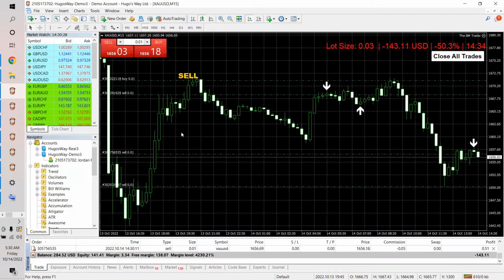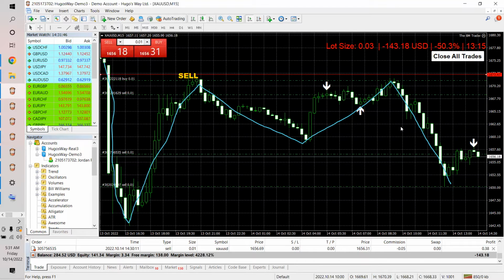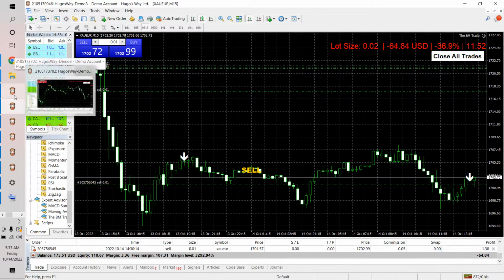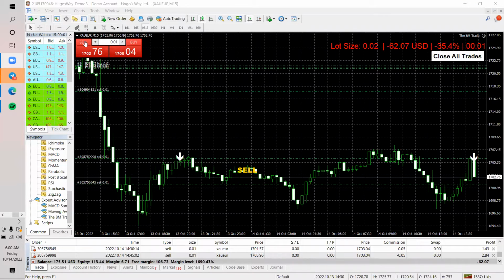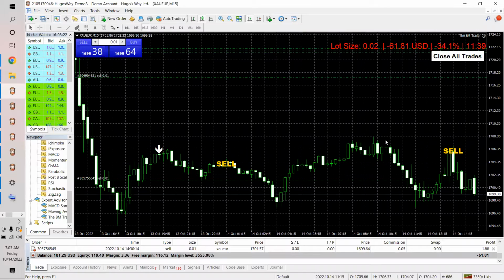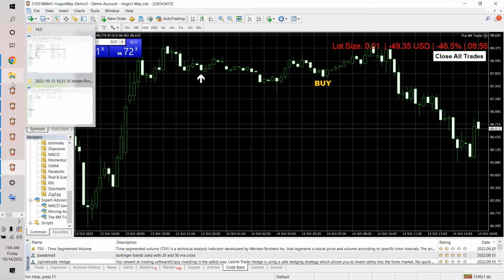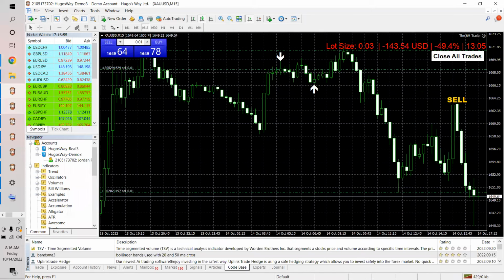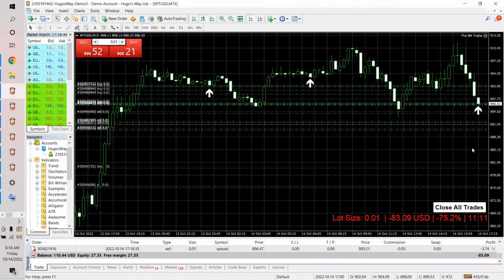Day 28 Of My Forex Journey